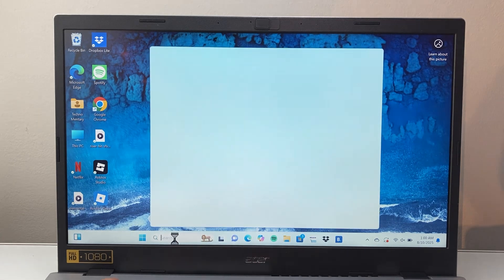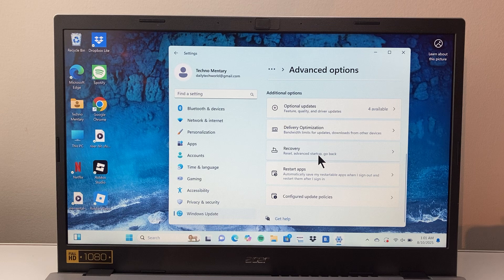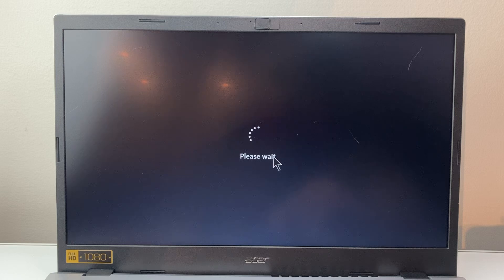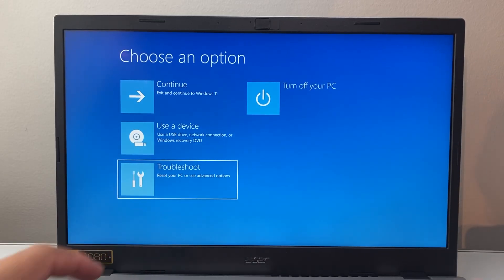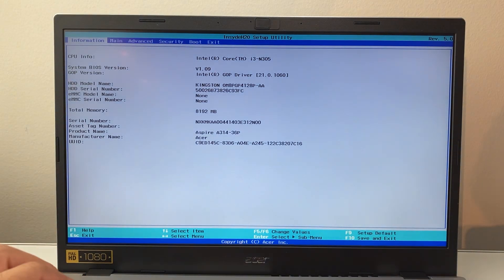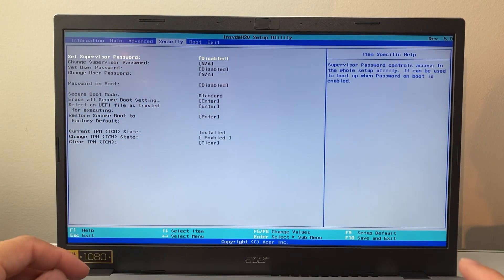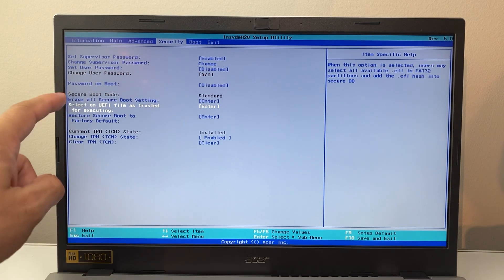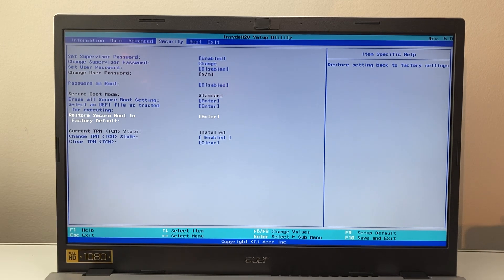How To Enable Secure Boot In Windows 11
Here's how to enable secure boot in Windows 11 computer, laptop or PC.